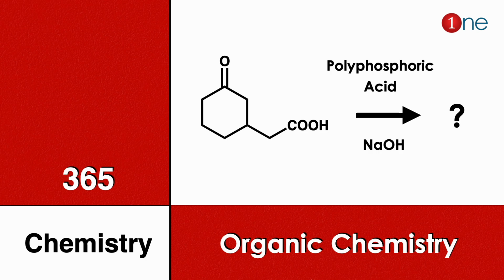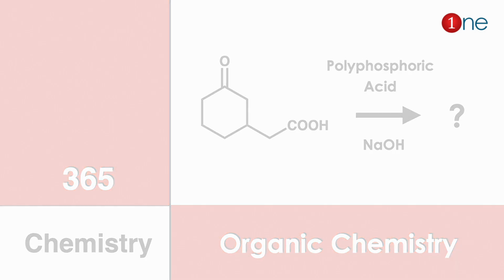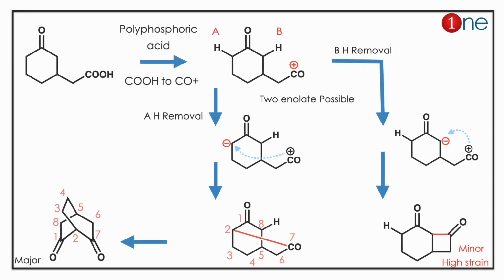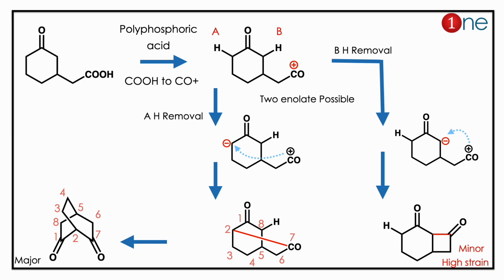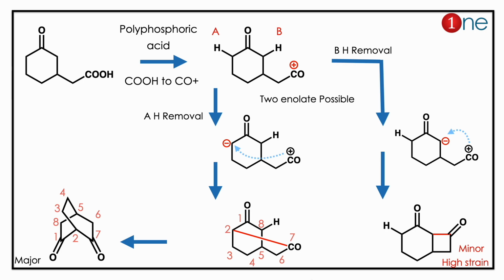Regioselectivity | Enolate | Ring Strain | Problem | Question | Solved | Solution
🌟 ENOLATE CONDENSATION REACTION COMPLETE GUIDE

Organic chemistry becomes powerful when new Carbon–Carbon bonds are formed.

👉 Enolate condensation reactions are the foundation of organic synthesis.

Almost every major named reaction like:

✅ Aldol Condensation
✅ Claisen Condensation
✅ Dieckmann Condensation

works through Enolate Intermediate.

As chemist Robert Woodward said:
"Master carbon–carbon bond formation, and you master organic chemistry."

🧪 WHAT IS ENOLATE?
✅ Definition

An Enolate ion is formed when a base removes alpha hydrogen from a carbonyl compound.

General structure:

Carbonyl compound → Base removes alpha hydrogen → Enolate ion

📌 Why Alpha Hydrogen?

Alpha hydrogen is acidic because:

• Negative charge stabilizes by resonance
• Electron delocalization occurs

🔁 ENOLATE STRUCTURE (RESONANCE)

Two important forms exist:

Negative charge on Oxygen

Negative charge on Alpha Carbon

This makes enolate BOTH:

✅ Nucleophile
✅ Base

⚡ WHAT IS ENOLATE CONDENSATION?
✅ Definition

Reaction where enolate ion attacks another carbonyl compound forming a new Carbon–Carbon bond.

Condensation means:

Two molecules join + small molecule removed.

🧠 SIMPLE REAL LIFE ANALOGY

Think of enolate as a builder with extra electrons 🧱

It attacks another molecule and connects structures together.

Result → Bigger molecule formation.

🔬 GENERAL MECHANISM
STEP 1 — ENOLATE FORMATION

Base removes alpha hydrogen.

Example bases:
NaOH
NaOEt

STEP 2 — NUCLEOPHILIC ATTACK

Enolate carbon attacks carbonyl carbon.

New C–C bond formed.

Alkoxide intermediate gains proton.

Beta hydroxy compound formed.

STEP 4 — DEHYDRATION

Water eliminated.

Alpha Beta unsaturated compound formed.

🎯 TYPES OF ENOLATE CONDENSATION
✅ ALDOL CONDENSATION

Aldehyde or ketone reacts.

Product:
Beta hydroxy aldehyde or ketone.

✅ CLAISEN CONDENSATION

Esters react via enolate.

Product:
Beta keto ester.

✅ DIECKMANN CONDENSATION

Intramolecular Claisen reaction.

Forms cyclic compounds.

🔥 IMPORTANT FACTORS
1️⃣ Alpha Hydrogen Presence

No alpha hydrogen → No enolate formation.

2️⃣ Base Strength

Strong base favors complete enolate formation.

3️⃣ Steric Hindrance

Less hindrance → Faster attack.

4️⃣ Temperature

Heating favors dehydration.

⚛️ ENOLATE AS HARD NUCLEOPHILE

Enolate attacks:

Carbonyl carbon strongly.

Regioselectivity depends on:

Kinetic enolate
Thermodynamic enolate

✅ Alpha Hydrogen mandatory
✅ Base present → Enolate formed
✅ C–C bond formation expected
✅ Heating → Alkene formation

MEMORY FORMULA

Carbonyl + Base + Alpha H
= Enolate
= Condensation Product

🚀 HIGH-YIELD JEE / NEET POINTS

Most repeated topics:

Enolate stability
Crossed aldol prediction
Intramolecular condensation
Product stereochemistry

• Enolate formed by alpha hydrogen removal
• Resonance stabilized
• Strong nucleophile
• Forms new C–C bond
• Basis of many named reactions
• Dehydration gives conjugated alkene

🎓 EXAM IMPORTANCE

Extremely important for:

GATE Chemistry
CSIR NET
UGC NET
TIFR
SET
CUTE

Enolate condensation reactions involve formation of resonance-stabilized enolate ions which attack carbonyl compounds to produce new carbon–carbon bonds. These reactions form the basis of aldol, Claisen, and Dieckmann condensations and are central to organic synthesis and competitive examinations.